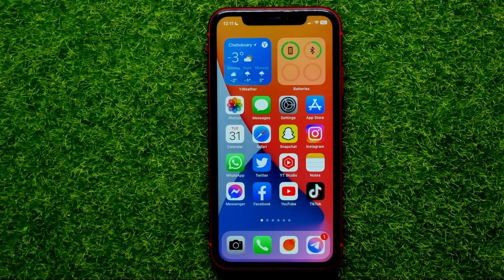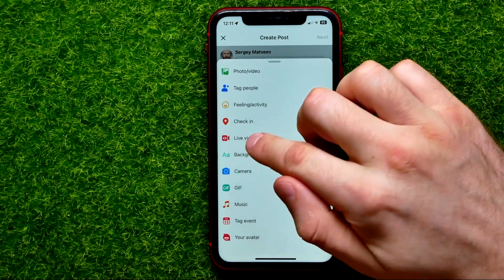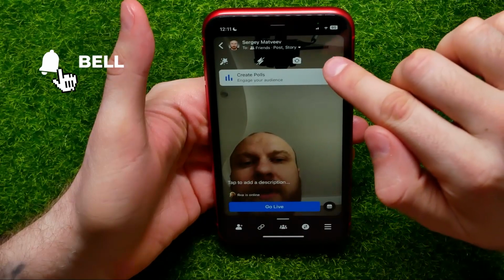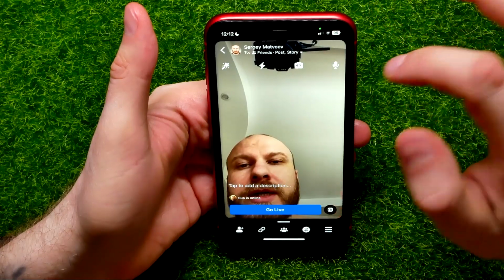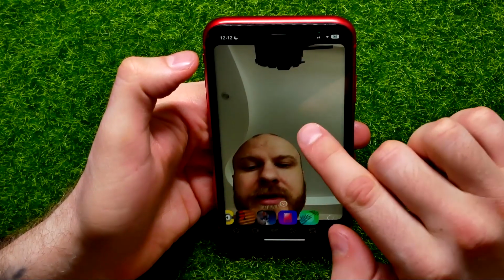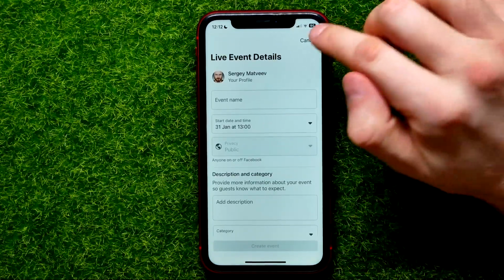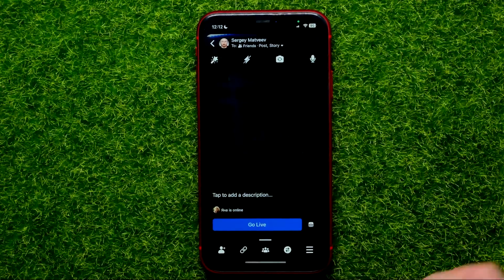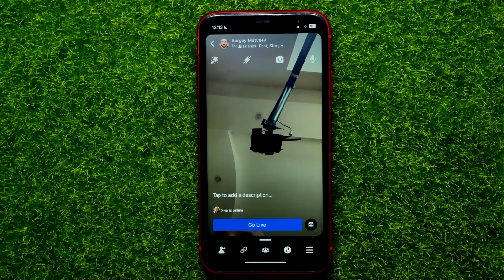How To Go Live On FaceBook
If you are looking for a video about how to go live on facebook, here it is!
In this video I will show you how to go facebook live. Be sure to watch the video to the very end.
You will learn how to go live in facebook. That's easy and simple to do from your phone.

00:00 - Intro
00:23 - How to go live on facebook